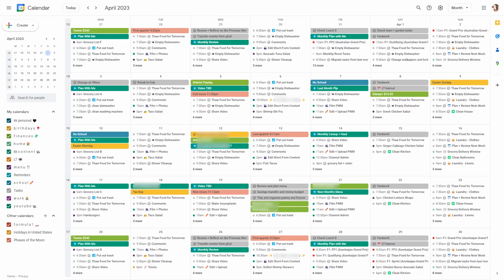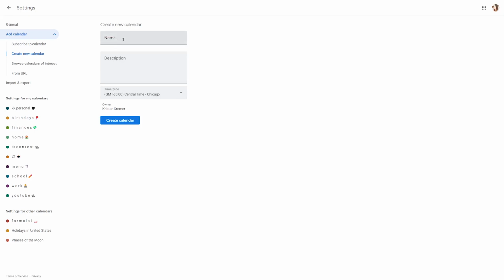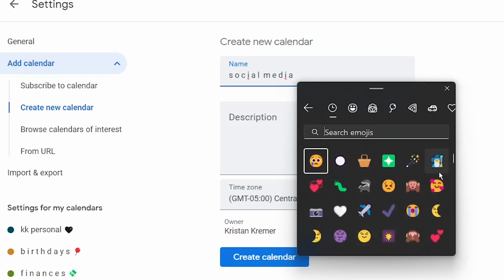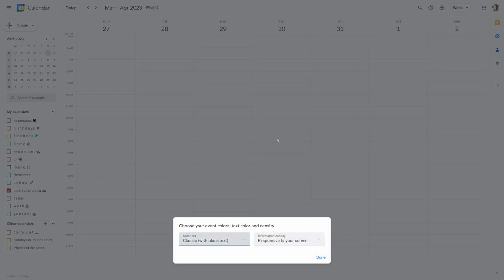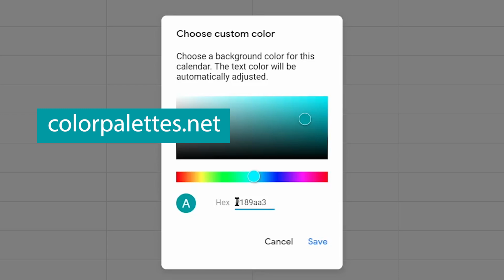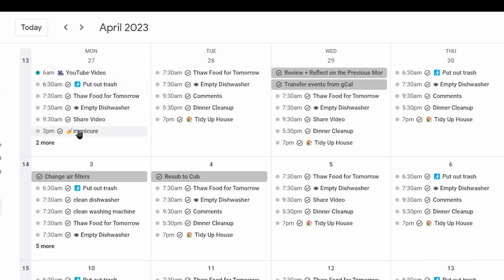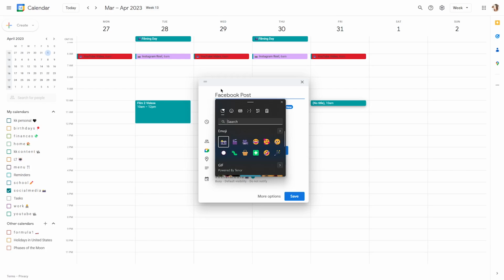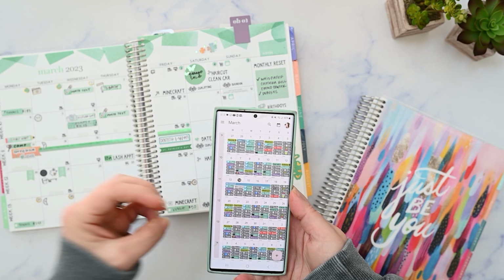How to Customize Google Calendar to Be More like Paper Planning with Colors and Emoji Stickers gCal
How to customize Google Calendar to help keep you organized even if you use a paper planner. Use digital tools like gcal along with your favorite planner in a functional, hybrid planning system that streamlines your planning routines. In this video, we'll look at how to customize Google to look pretty and match your Erin Condren planner.

Thank you so much for using my links, I appreciate it more than you know! Every EC product in this video was purchased with my own money. If I ever have any gifted items I will always let you know in the video and in the description. Please don't hesitate to ask any questions in the comments. I will always be transparent!